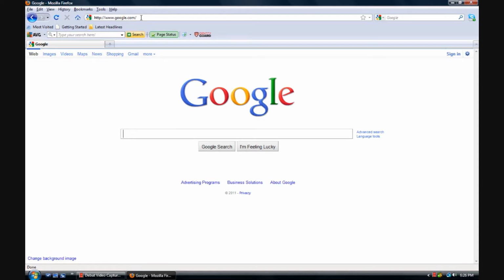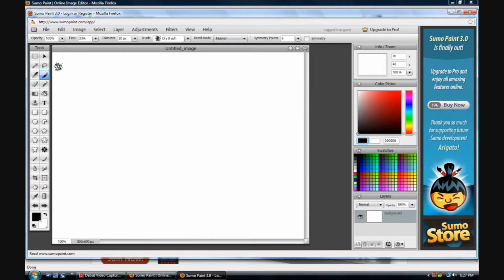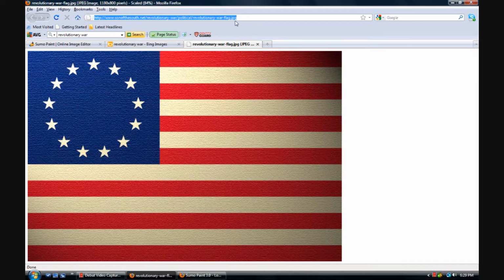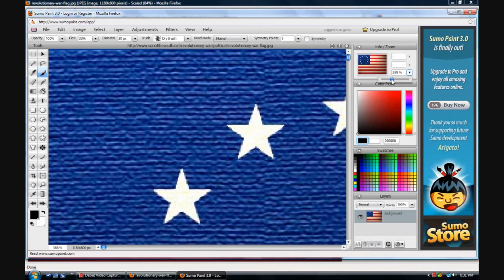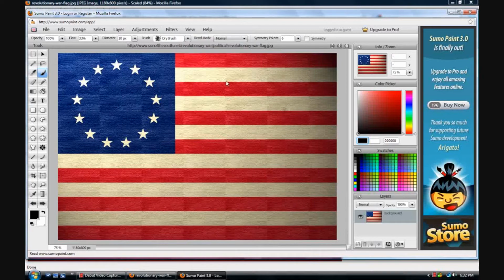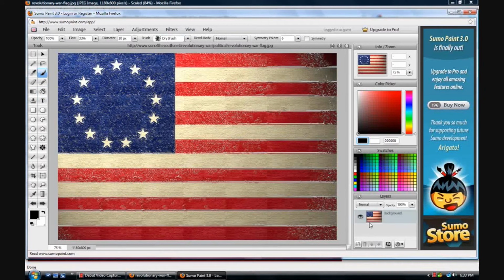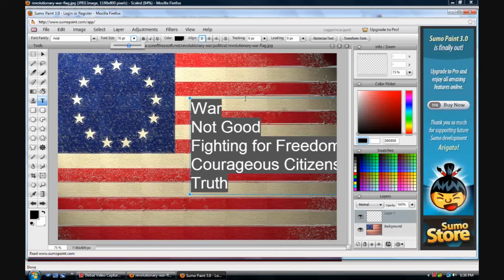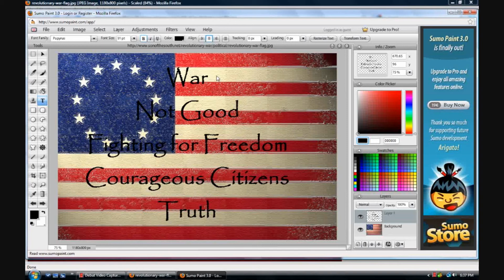Tech Module Part 1a